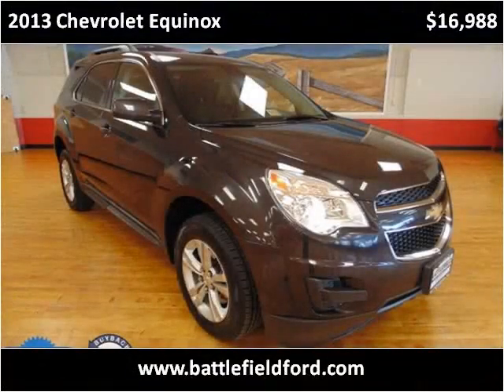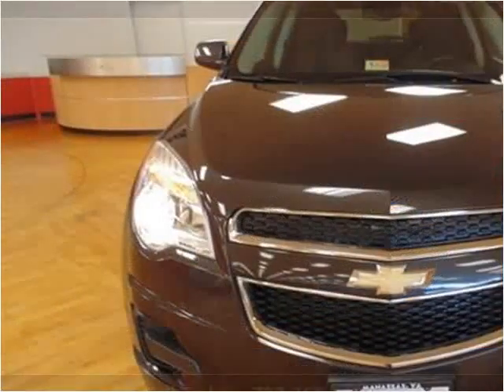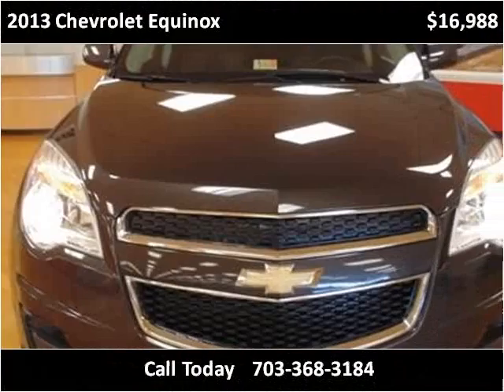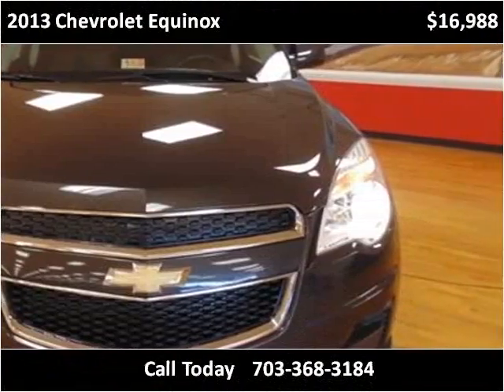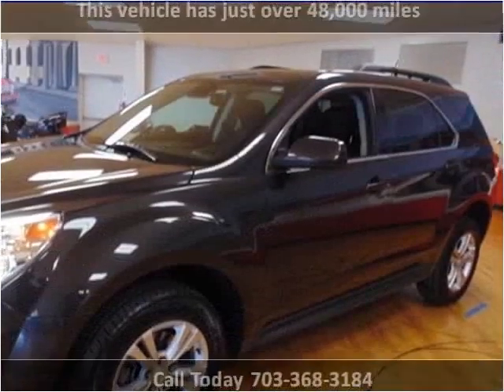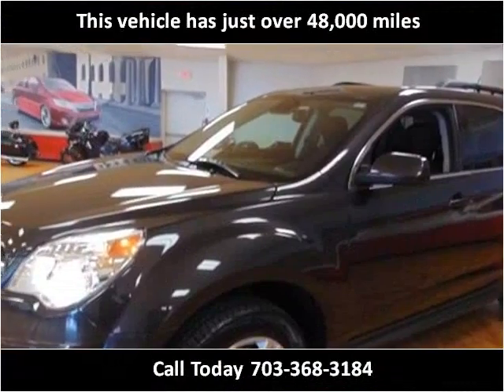2013 Chevrolet Equinox Used Cars Manassas VA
This 2013 Chevrolet Equinox is available from Battlefield Ford Manassas.